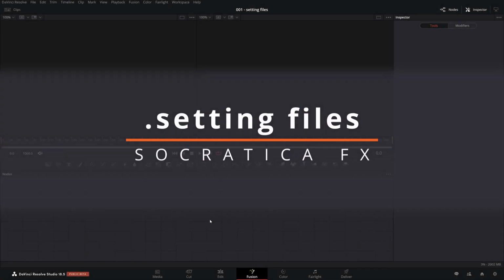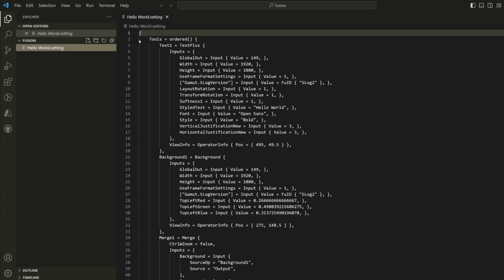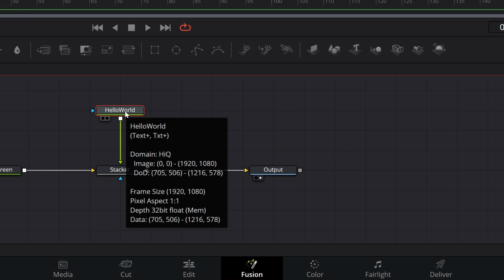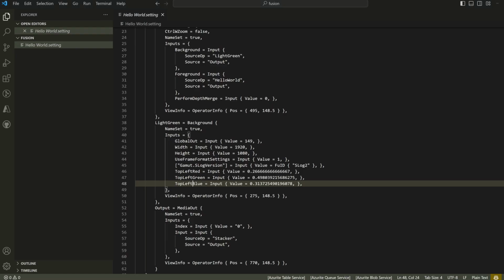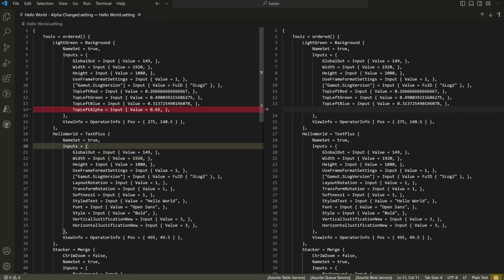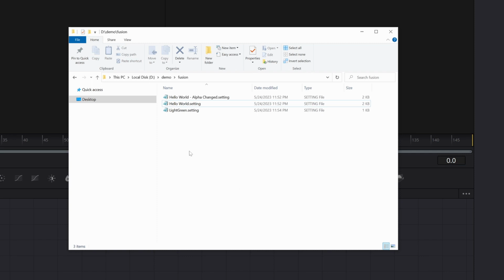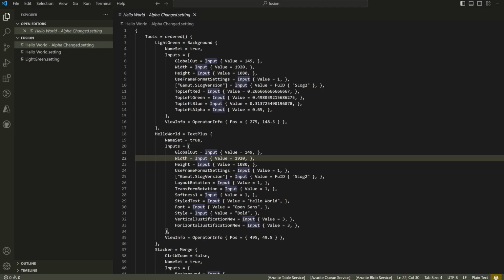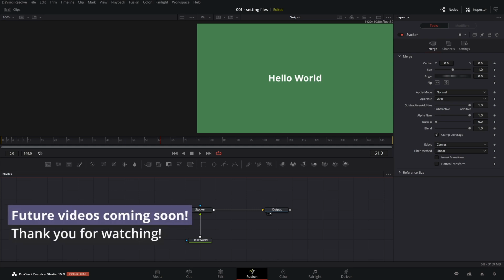Setting Files in DaVinci Resolve & Fusion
Setting files are text files that store the nodes and connections in a Fusion composition.  In this lesson we show you how to create a setting file from the Fusion page in DaVinci Resolve, how to read and understand these files, and how to bring setting files back into the node editor of Fusion.

What's Next:  After you are comfortable with setting files, you'll want to learn how to bundle them into DRFX archives, create macros, edit macros, create custom thumbnail icons for macros to appear in the Cut & Edit pages, how to bundle images and other assets with your DRFX files, and how to create custom effects.